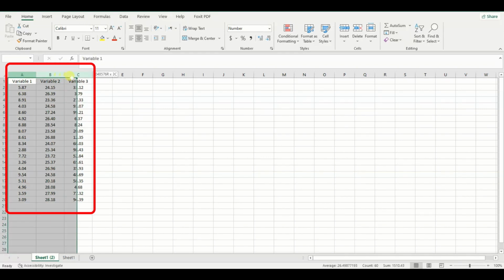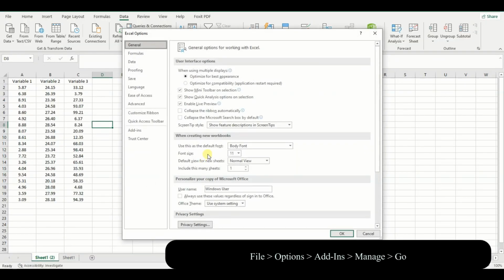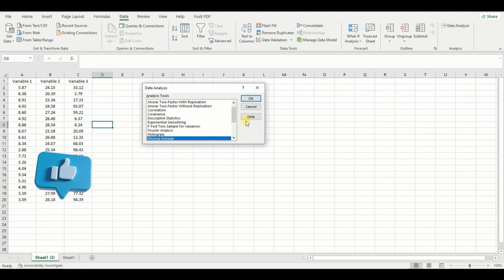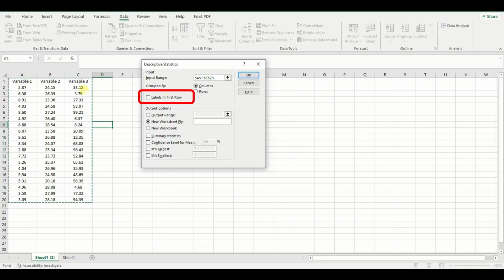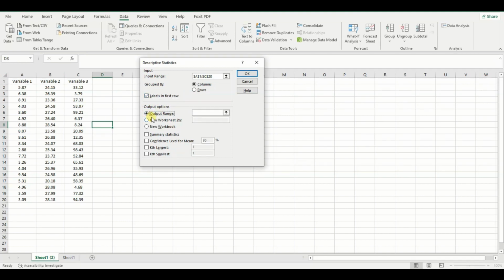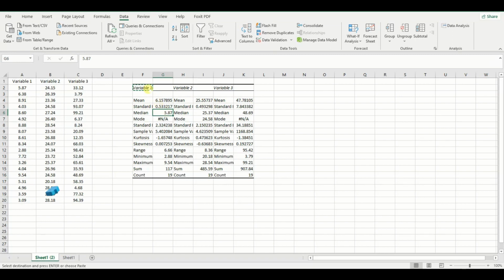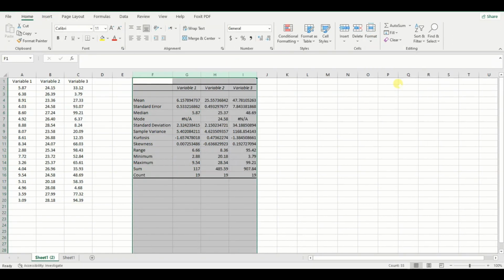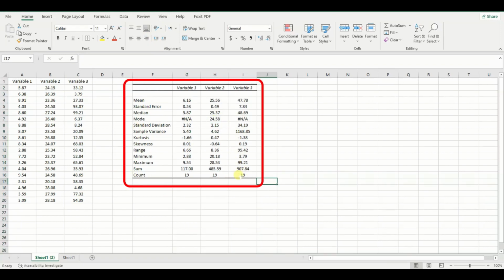Performing Descriptive Analysis in Microsoft Excel under a Minute | Mean, Median, Mode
In this tutorial, you will learn to perform descriptive analysis, equipping you with the skills and knowledge to harness the potential of Microsoft Excel for data exploration and insights.

Here's what you can expect to learn:
--  You will learn how to quickly obtain essential measures like the Mean, Median, and Mode, giving you a snapshot of your data's central tendencies.
-- You will learn how to quickly obtain data variability with Standard Deviation and Sample Variance, and shape distribution factors like Kurtosis and Skewness.
-- You will learn how to quickly obtain the data Range, Minimum, Maximum, Sum, and Count, providing a holistic understanding of your dataset.

With these valuable skills, you will efficiently extract vital information from your data, enabling more informed decision-making in no time.